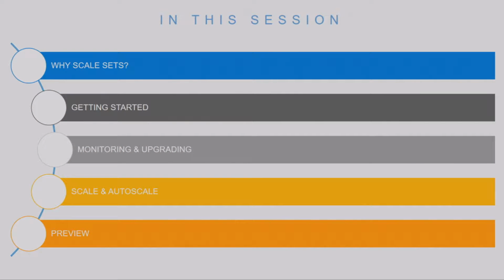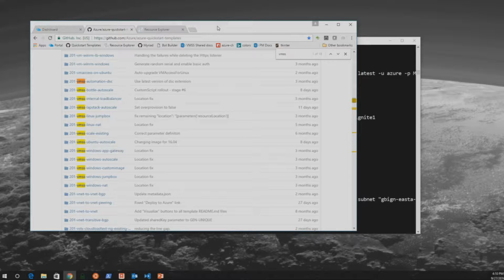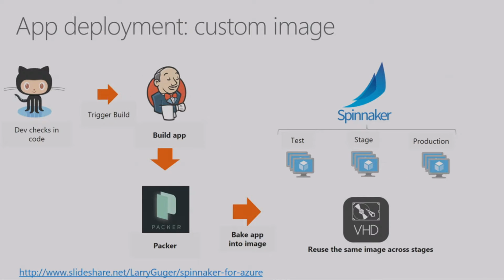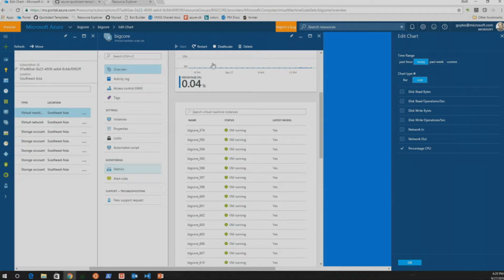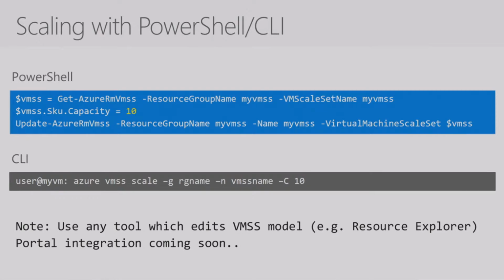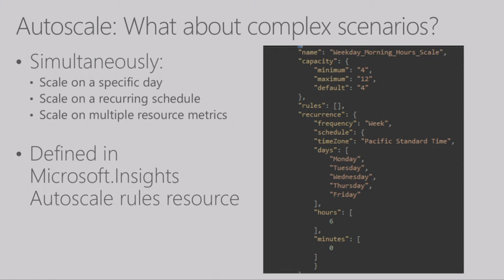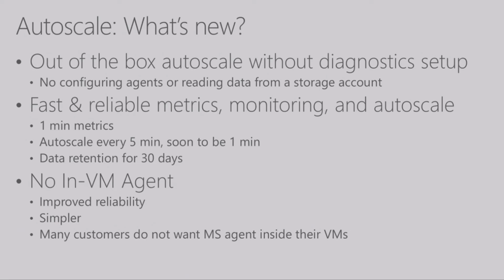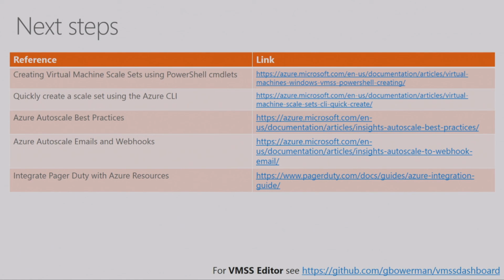Microsoft Ignite 2016 Autoscale your applications with VM Scale Sets